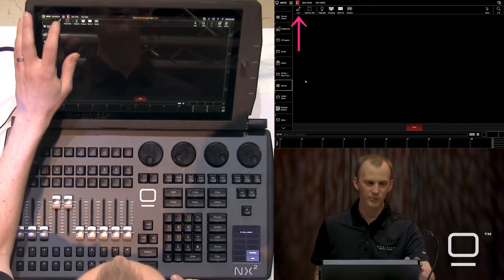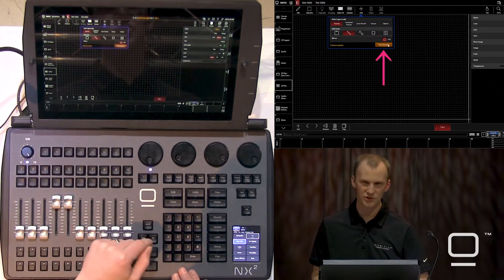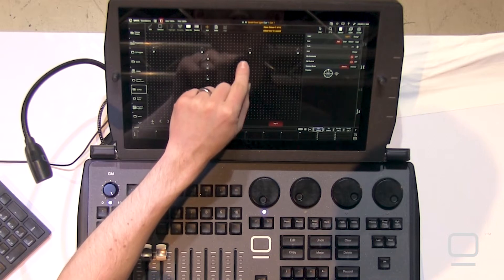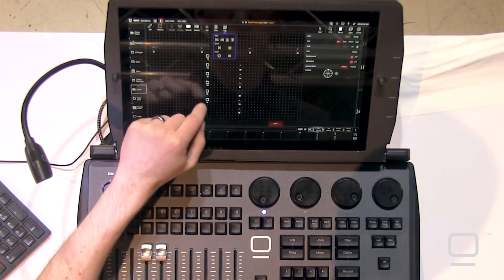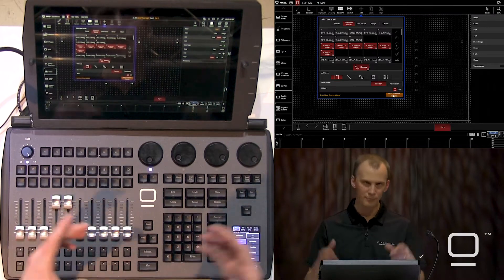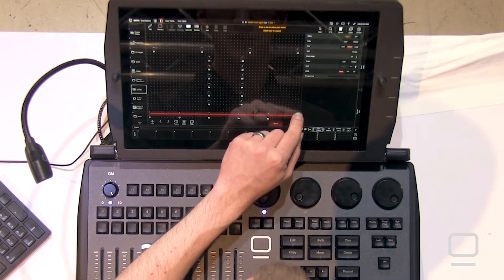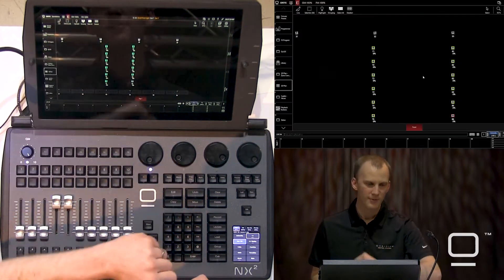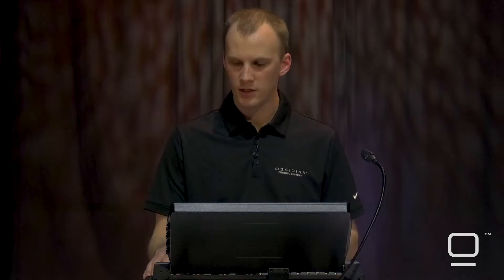NX2™ Training - Part 4 (Working in The 2D Plan)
Working in The 2D Plan

The NX2 training series is the perfect opportunity for any lighting enthusiast to get behind the desk and add to their craft. Hosted by David Henry of Learn Stage Lighting (learnstagelighting.com), nearly 2 hours of content is condensed into short, segmented videos to watch at your own pace. Console training usually comes with a hefty fee, making these complimentary videos a tremendous value.